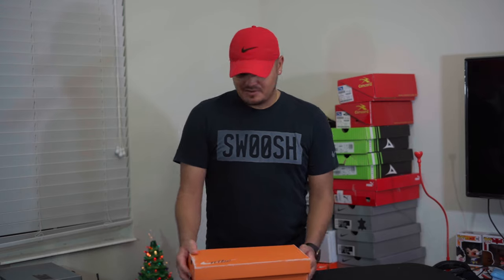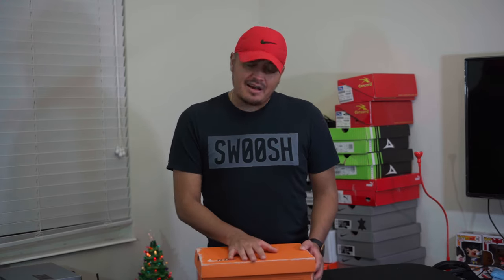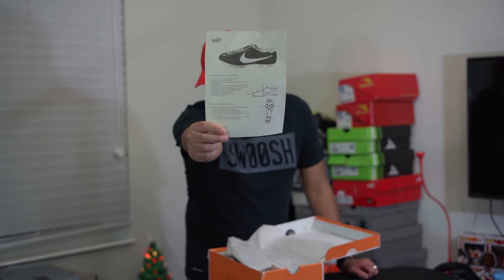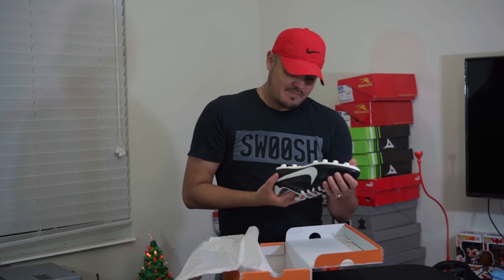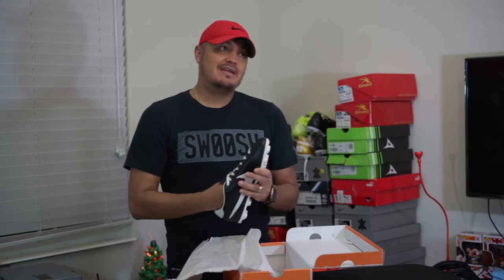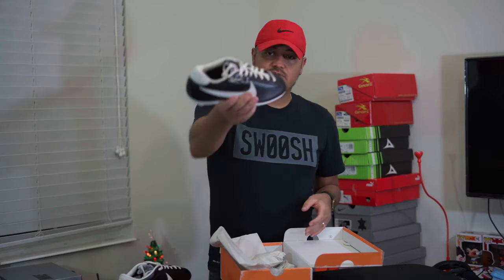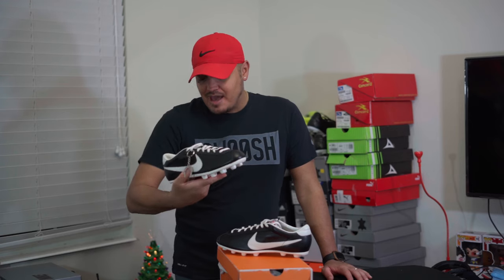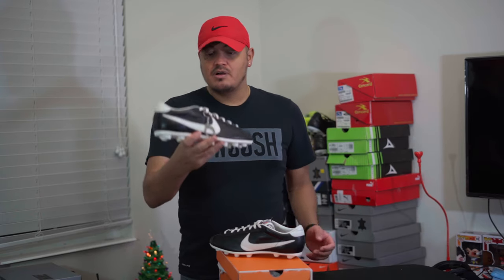The Nike 1971 Boot.....History in my hands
Nike's first ever boot.